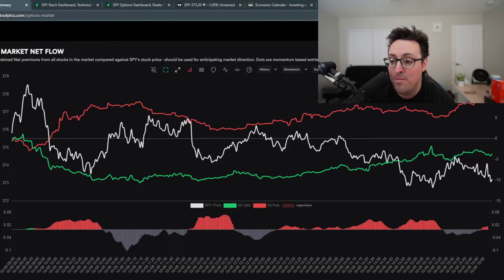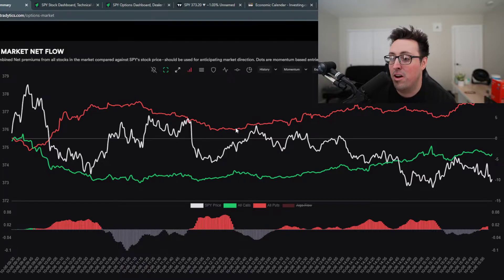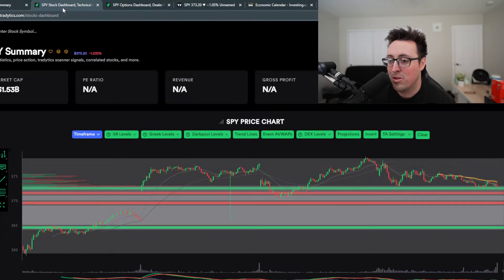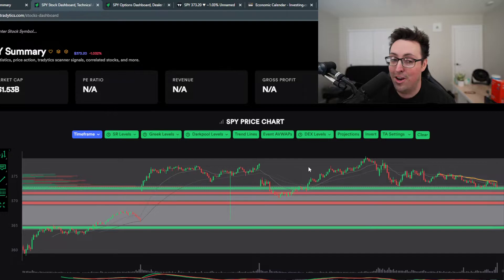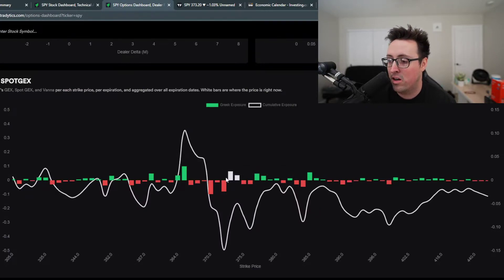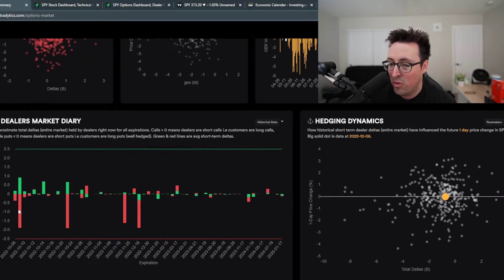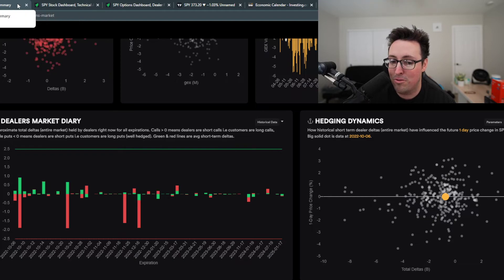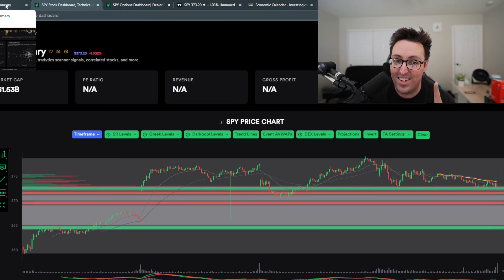WHERE IS THE MARKET GOING TOMORROW?!?! DOWN UP? 10-7 PREDICTIONS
I meant to say $373 support on $SPY in this video. You will catch my mistake in there. Hope you guys enjoy. Let me know your predictions for SPY tomorrow!